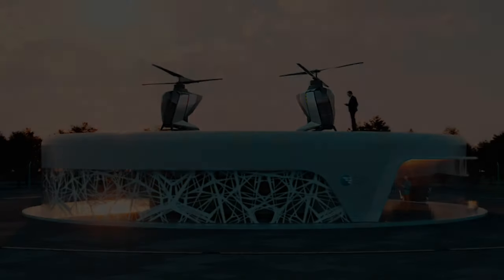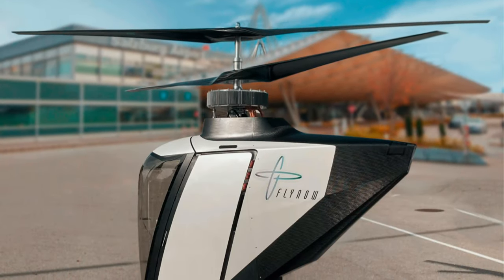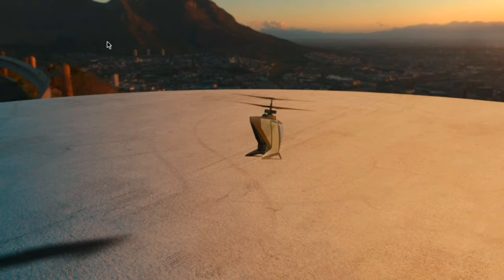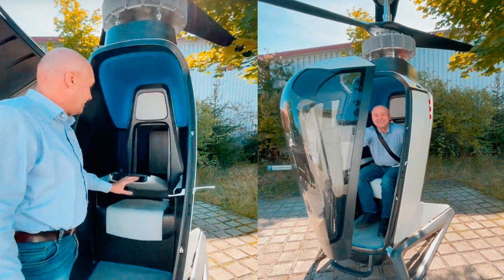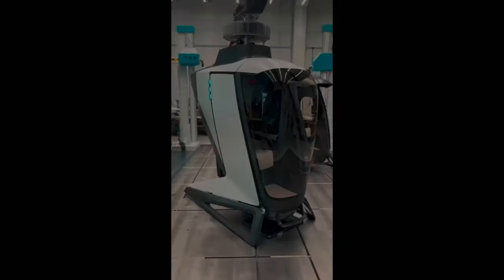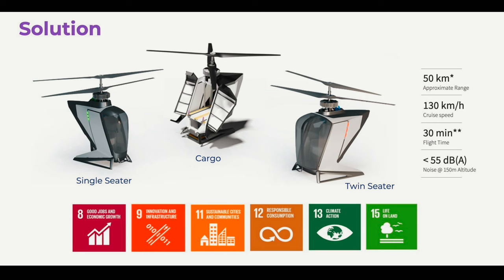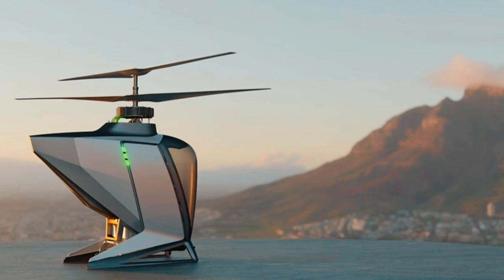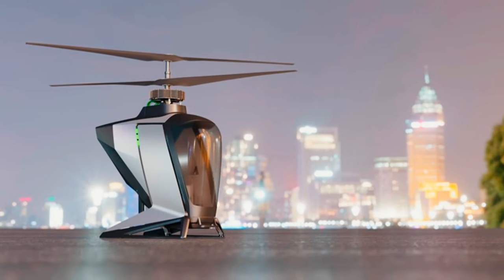FlyNow eCopter Takes Smaller and Simpler Approach to Air Taxi Travel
The FlyNow Aviation’s eCopter is a unique type of eVTOL Air Taxi that takes a different approach to stand out from its competitors. eCopter will be available in both passenger and cargo models utilizing the same airframe to minimize production costs.

eCopter Can Fly for 30 minutes or approximately 50 km on a single charge at speeds of 130 kph at altitudes ranging from 150 to 300 meters.